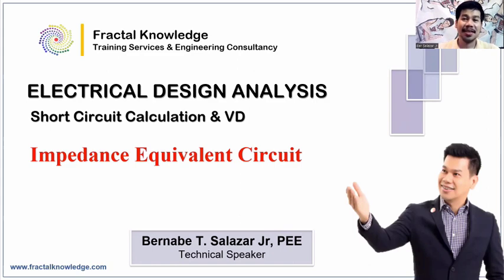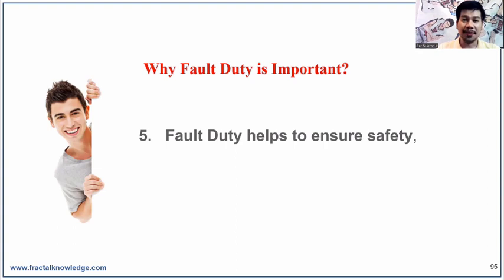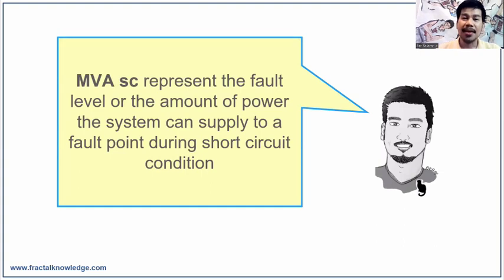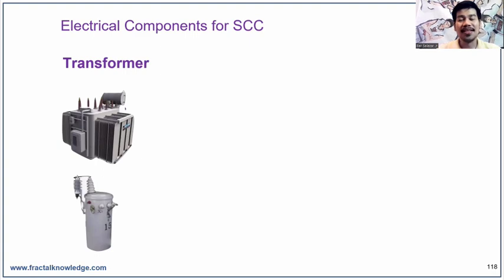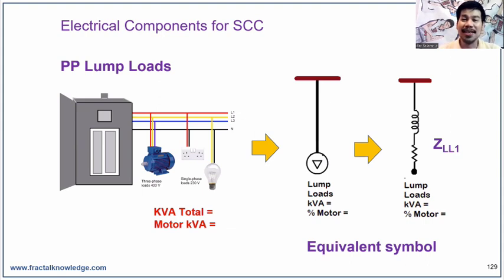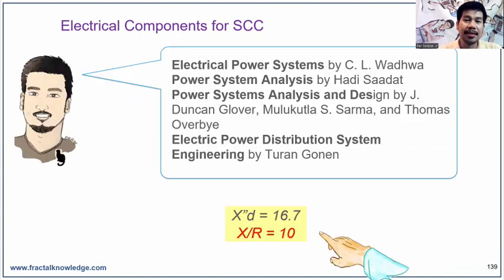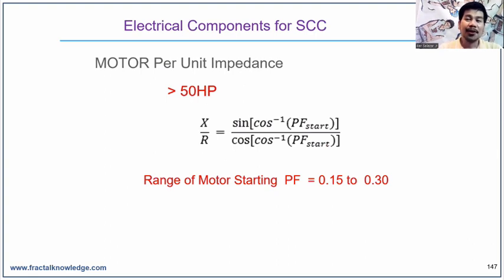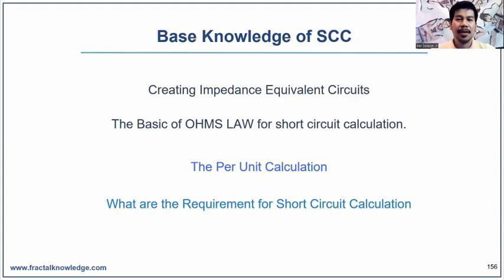Electrical System Design Analysy - Short Circuit Calculation - Base Knowledge part 6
This video delves into the significance of utility power fault duty, MVA_SC, and MVA_Base for calculating impedances using the per-unit system. In addition to providing essential background knowledge for short circuit calculations, the video explains the process of preparing an impedance equivalent circuit based on an electrical system's single-line diagram. Key elements of an electrical system, such as utility sources, cables, motor loads, lumped loads, and other contributors to short circuits, are also examined. The video emphasizes the importance of expressing the impedances of these electrical components in per-unit values, which simplifies manual calculations. Lastly, it highlights the crucial role of fault duty at the point of connection in short circuit calculations.